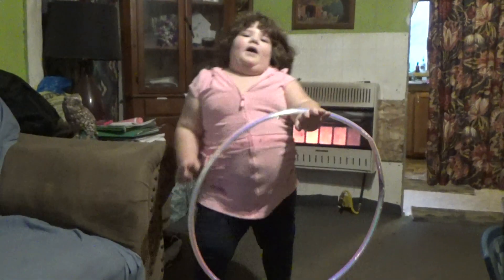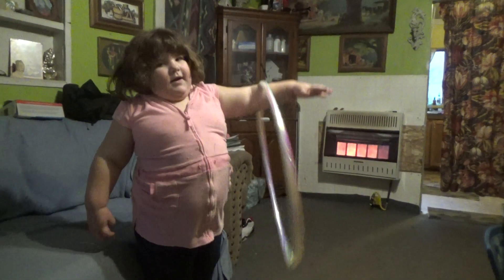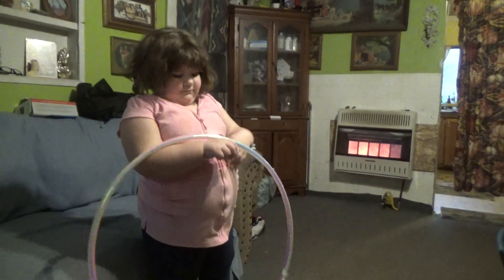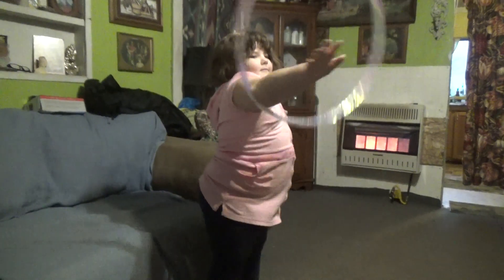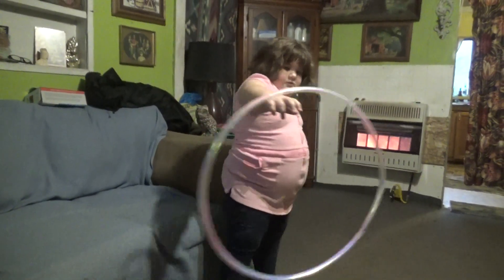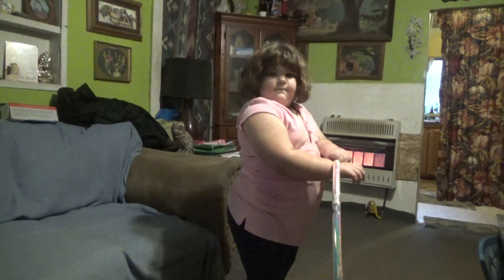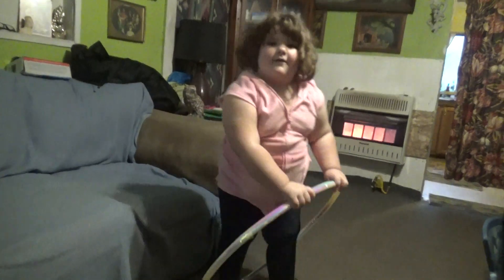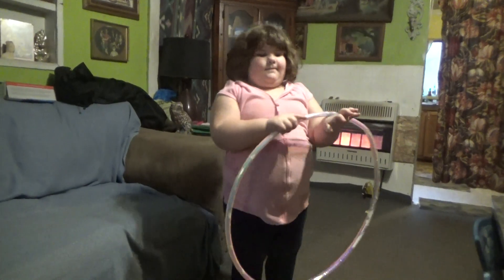Zelda playing with her hoola hoop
She loves the hoola hoop